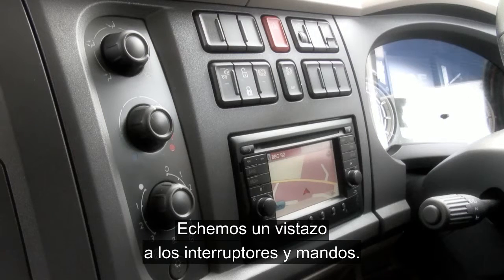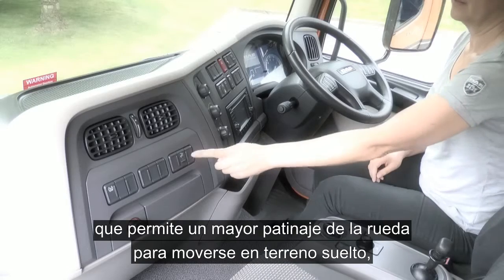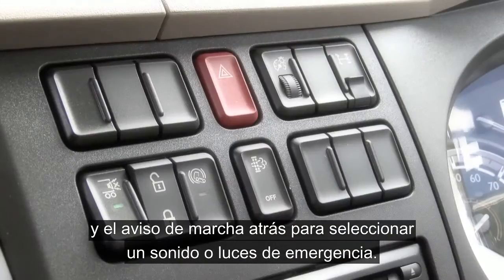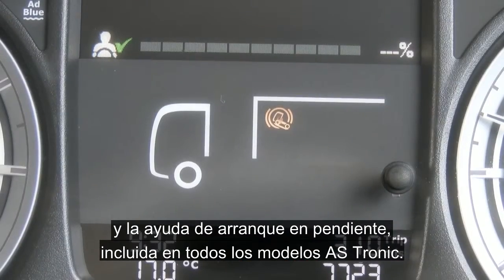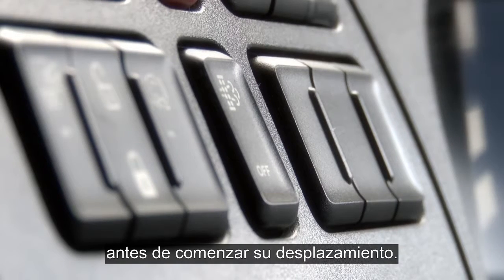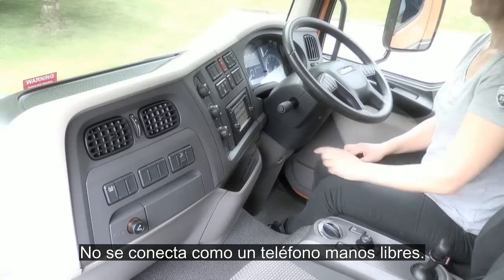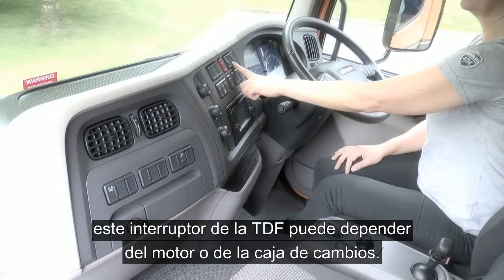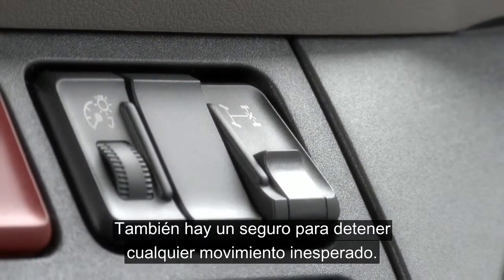DAF: 6 Interruptores Principales DAF LF Euro 6 (Euro 6 / 2014 - 2016)